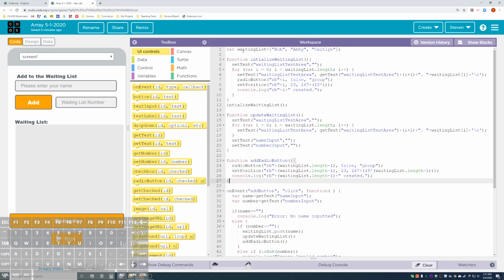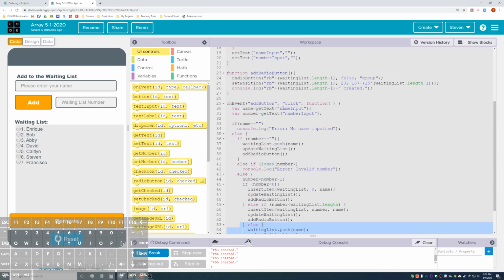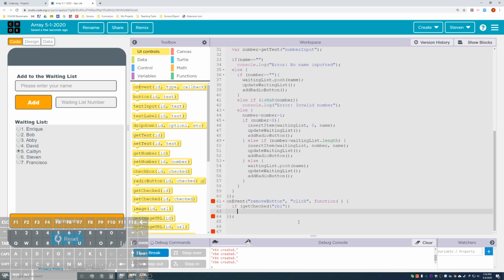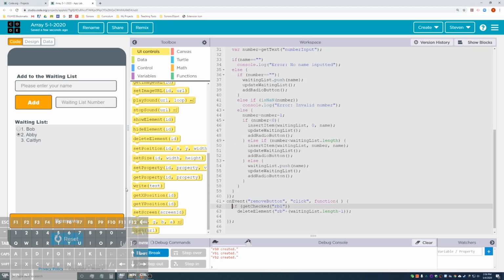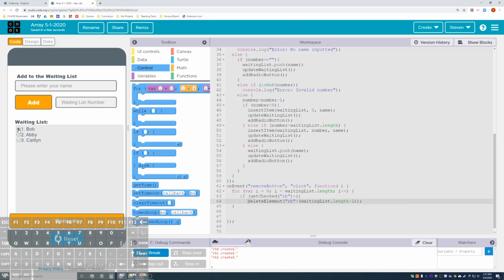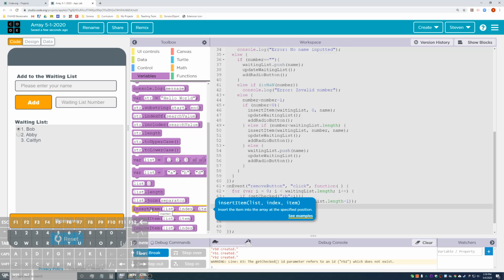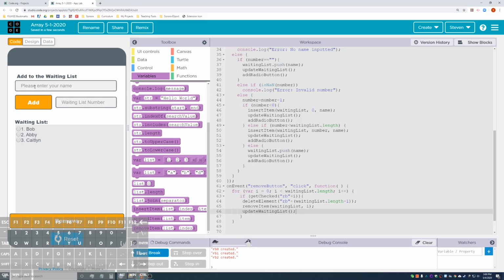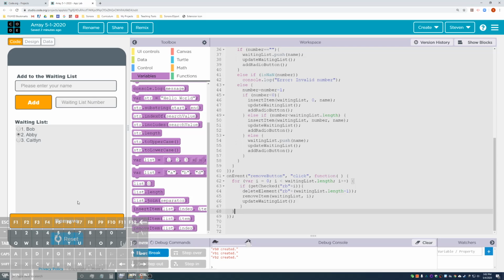ICS 5-5-2020 Waiting List App Part 4